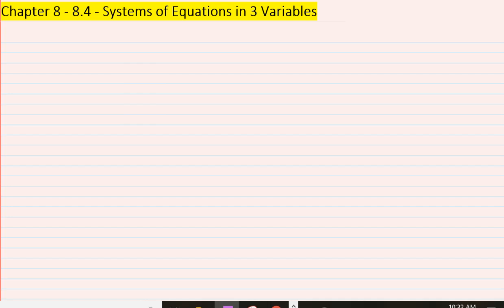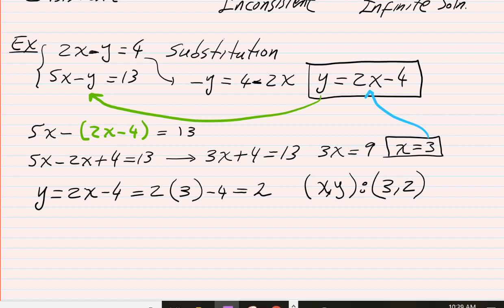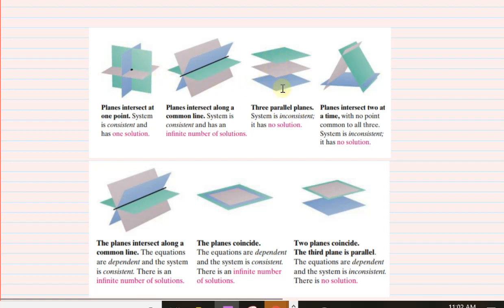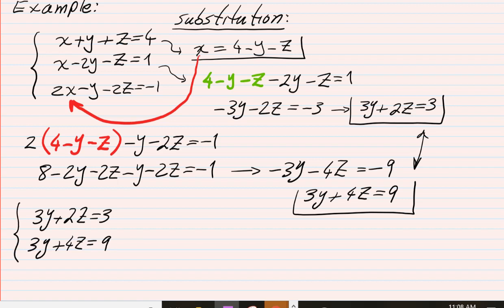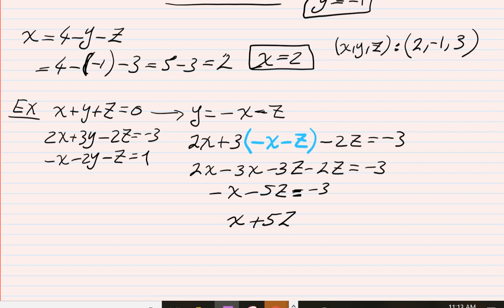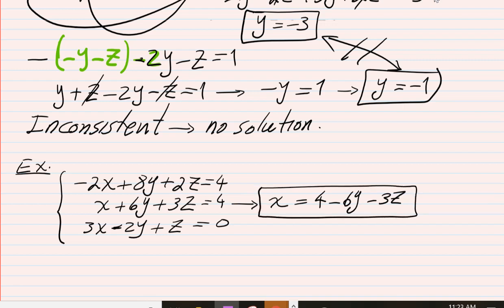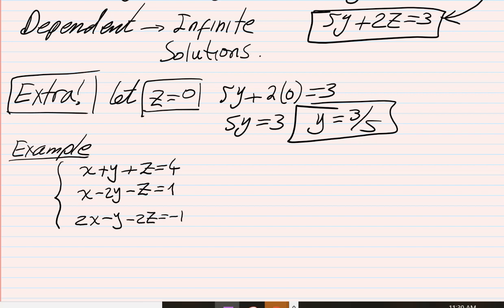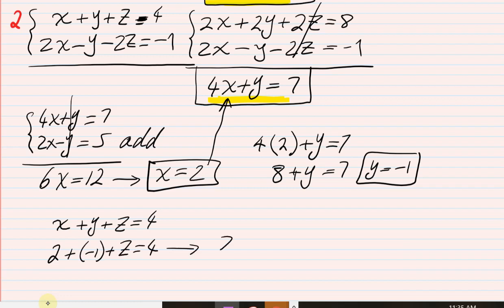IntAlg 8.4 - Systems of Equations in Three Variables